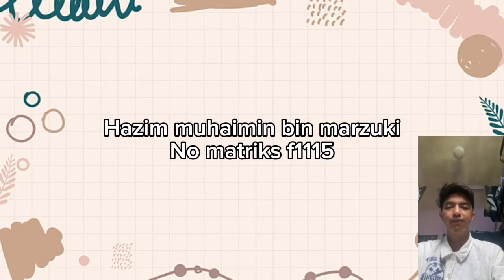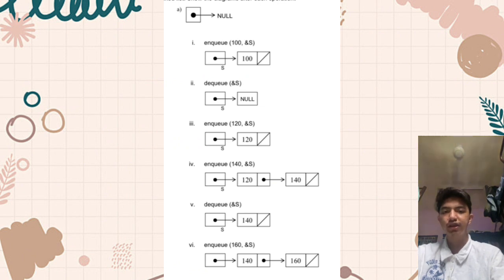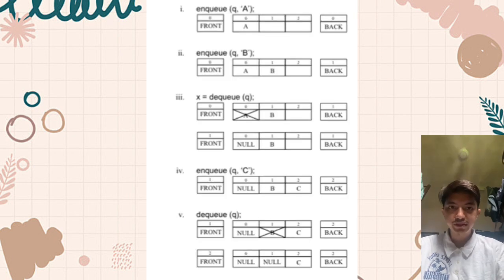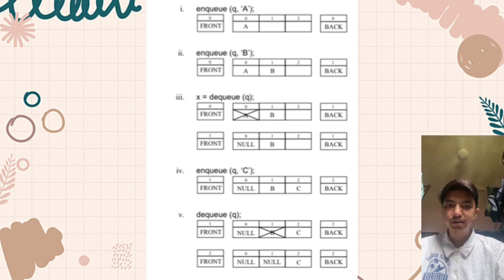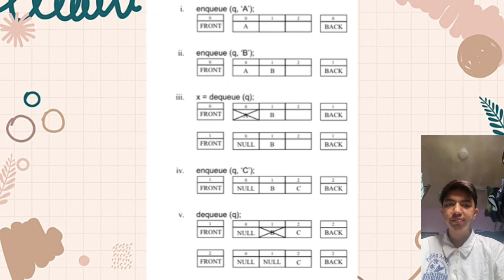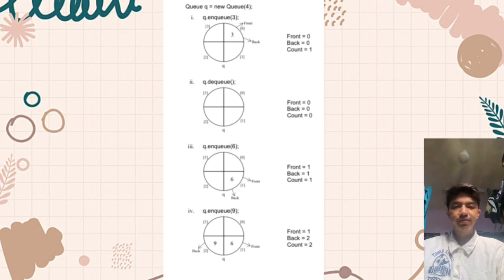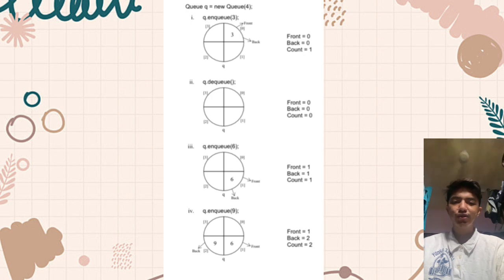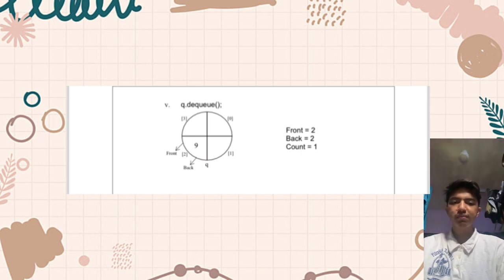Presentation pbe1 data structure 2023